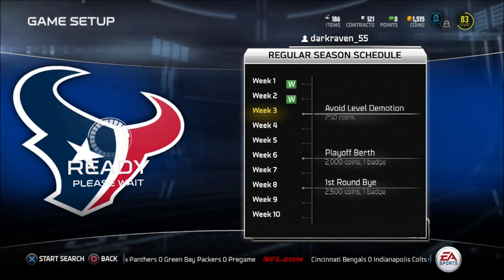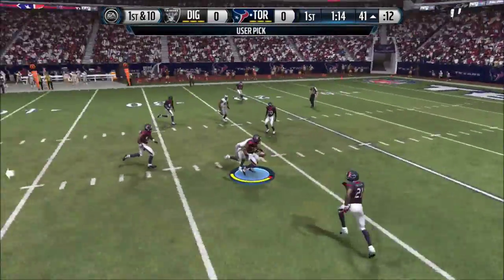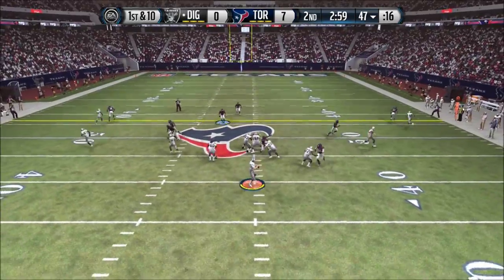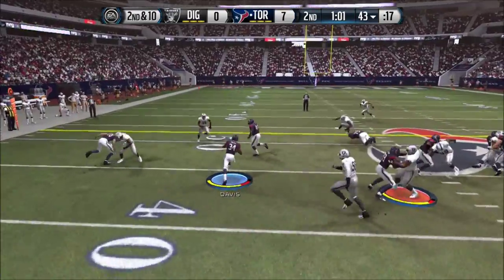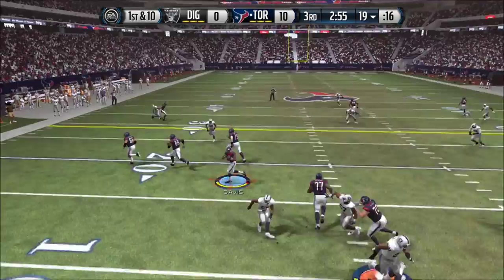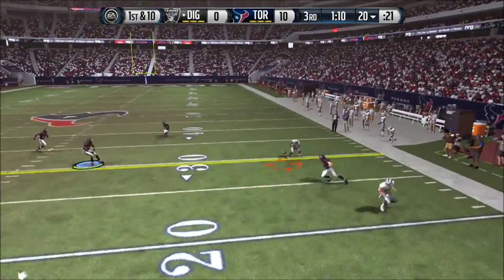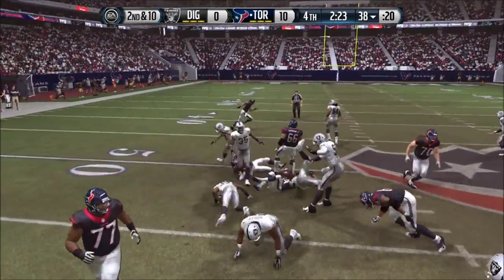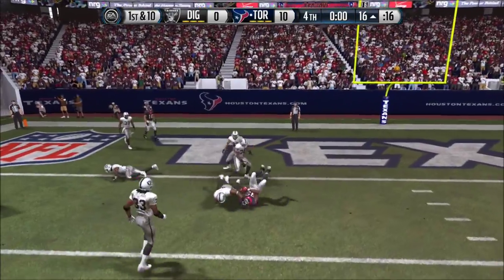Madden 15 Ultimate team | Number one Defense in the League!!! | LOB Defense | Darkraven